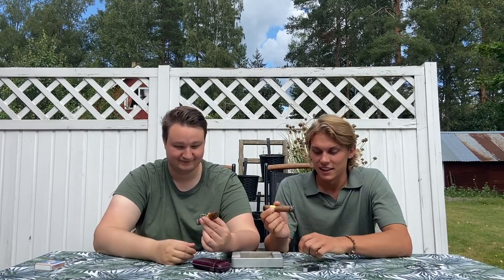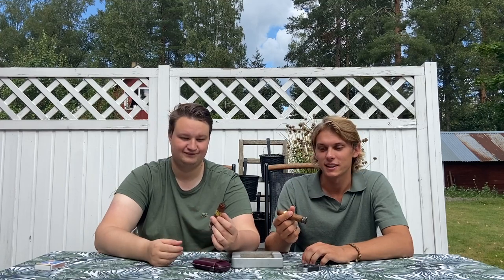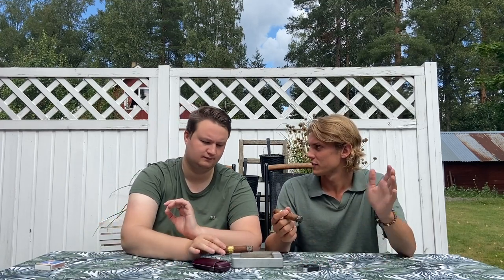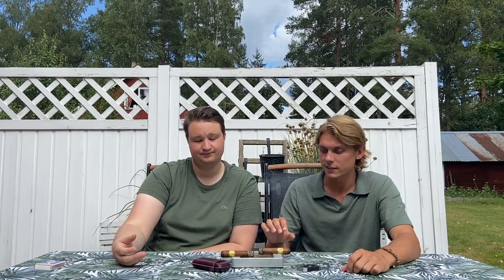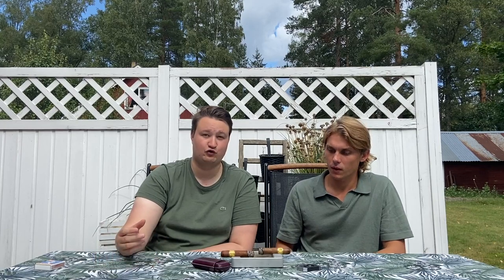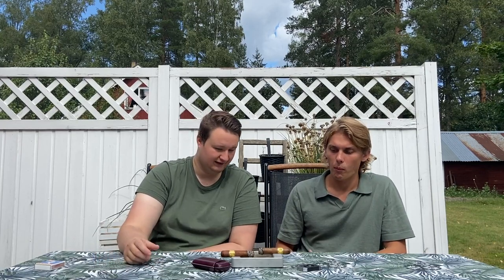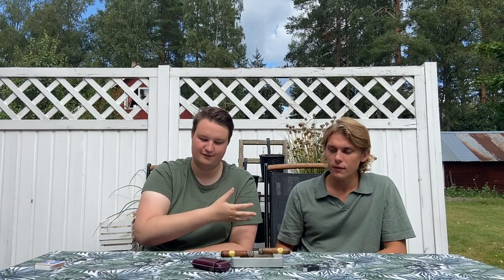Trinidad Vigía Cigar Review!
We review the famous short and stout Trinidad Vigía!

Our links!